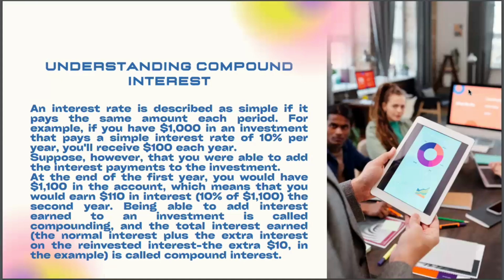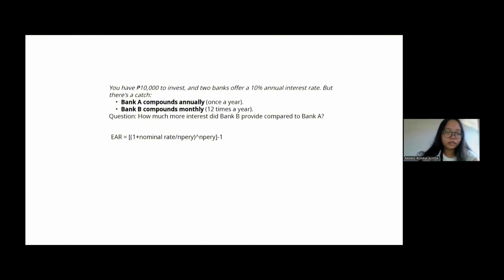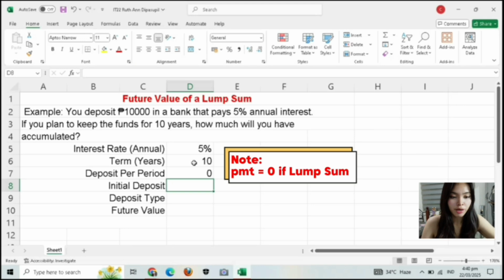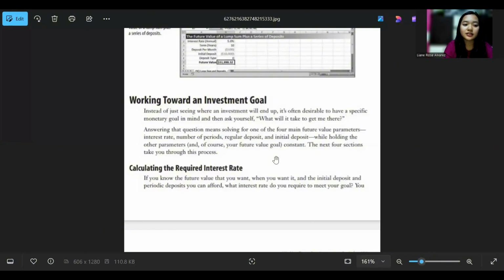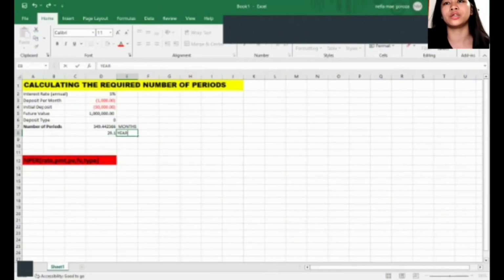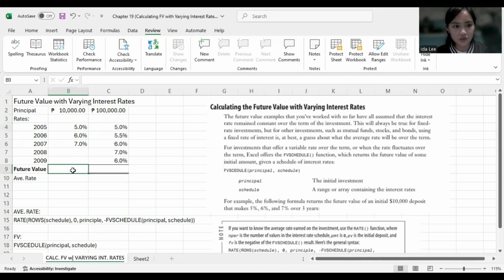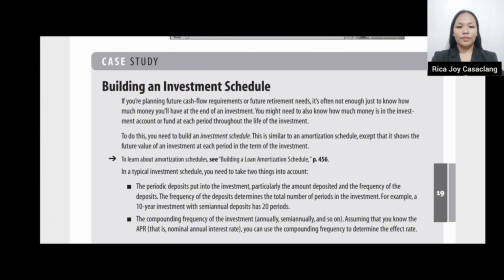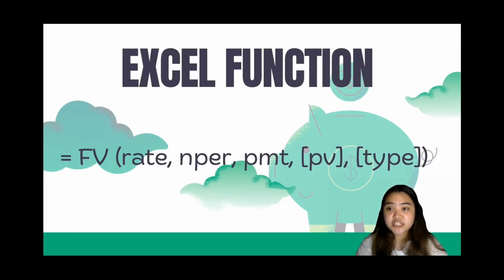CHAPTER 19: BUILDING INVESTMENT FORMULAS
Presented by  BSA 2-2A Group 1:

Junio, Frances Maye
Ramas, Ronna Alyssa
Campos, Julia Mae
Dipasupil,Ruth Ann
Macaraeg, Paula Bianca
Milanes,Trisha Maye
Alvarez, Liane Rose
Ballen, Erica Mae
Goroza, Nelfa Mae
Reyes,Jean Mikaellah
De Luna,Mylene
Caguioa, Ida Michelle
Bolilan, Adrienne Mae
Casaclang, Ricah Joy
Orcine, Diana Grace
Manuel, Pauleen May